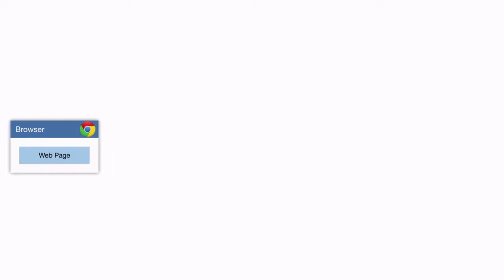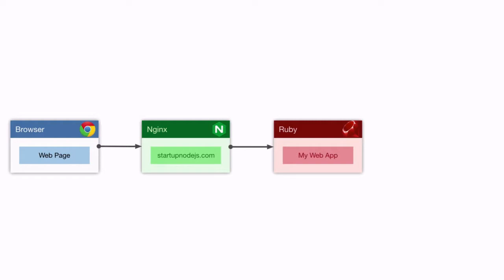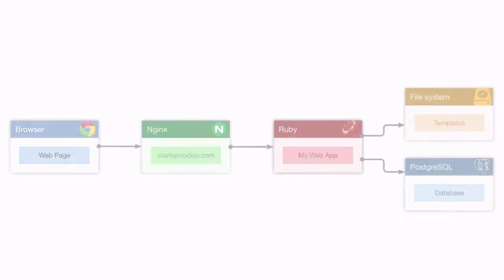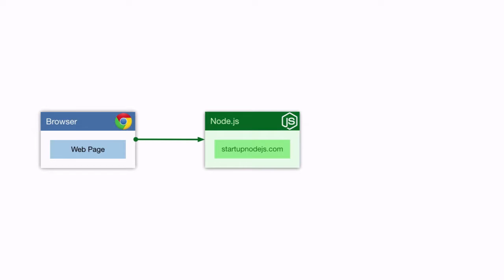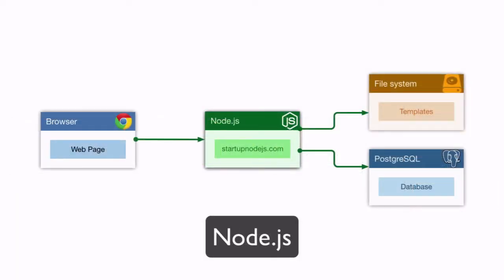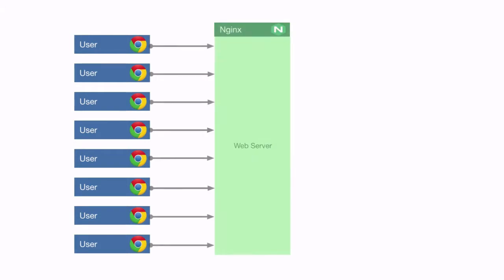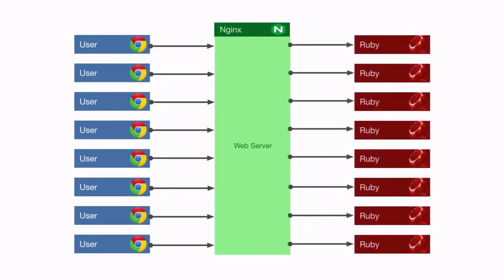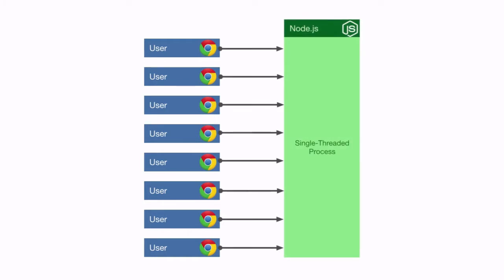Intro to Node.js in Motion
This is a preview of the video course "Node.js in Motion."

If you want all the latest news coming out of Manning Publications, including exclusive deals on all our products, sign up for our mailing list

Interested in Data Science in general?